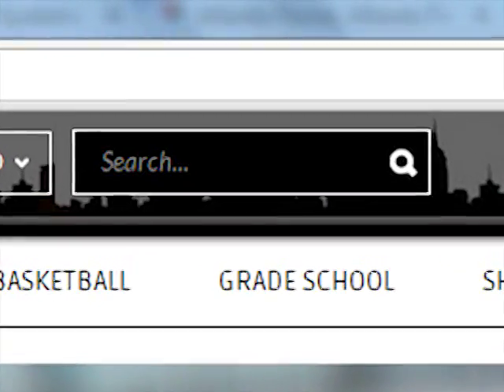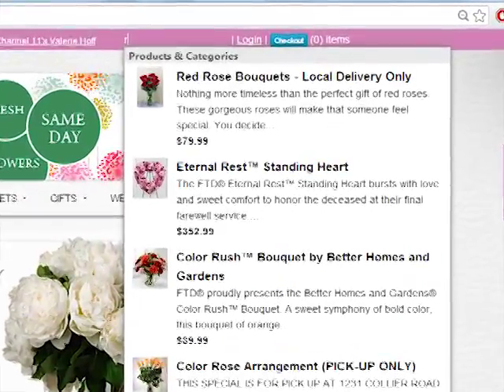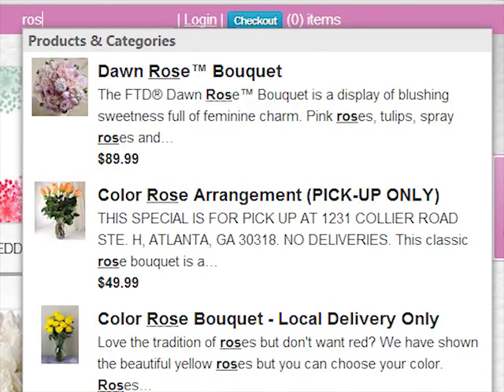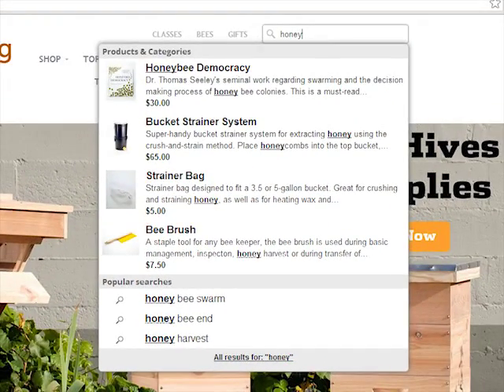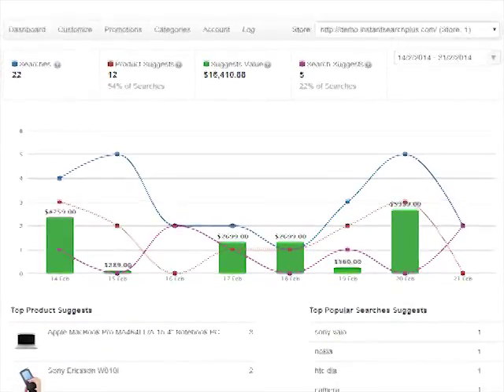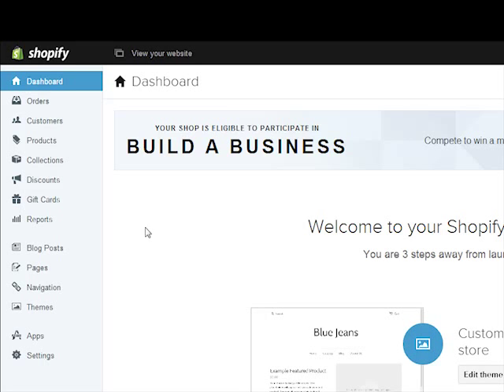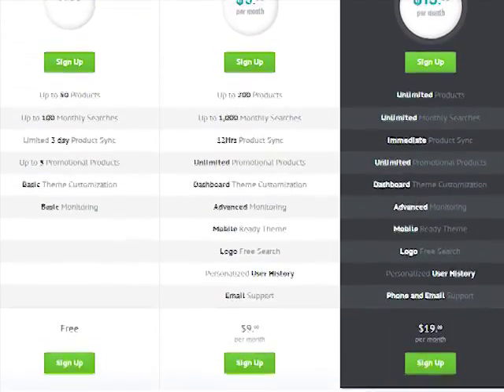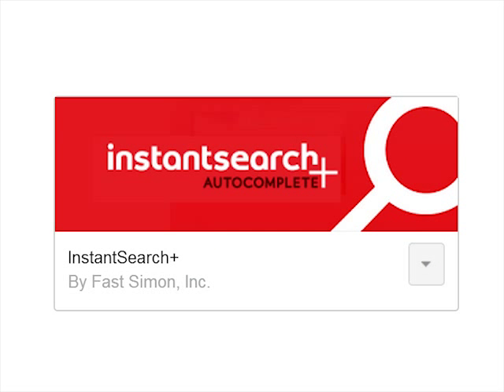Instant Search + for Shopify - Demo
Adding instant search product suggestions to Shopify search.